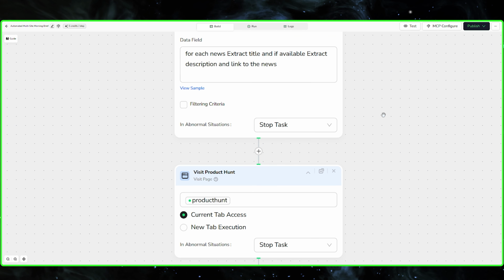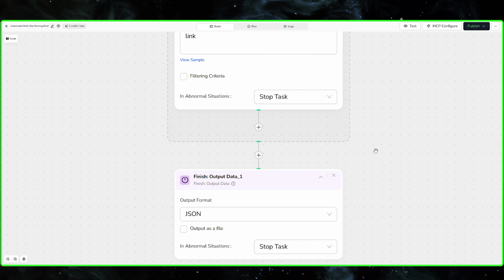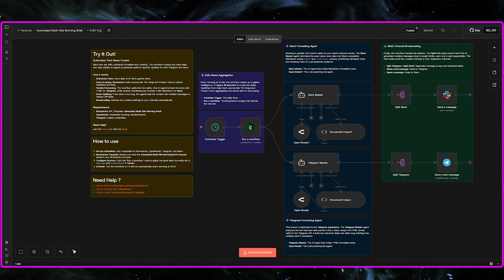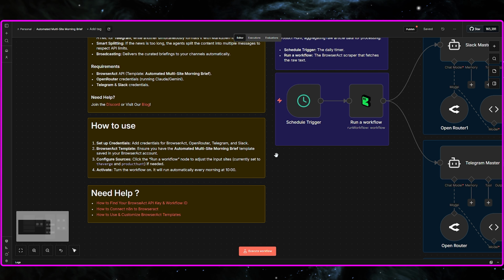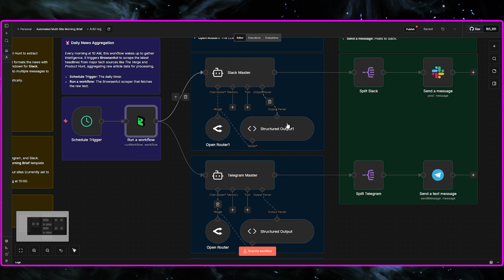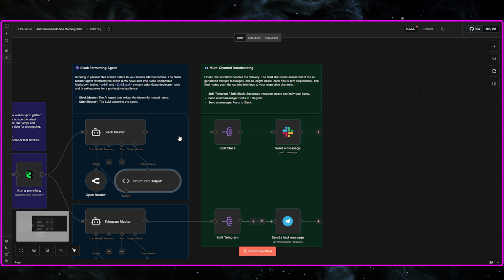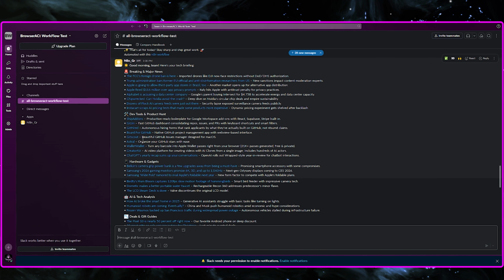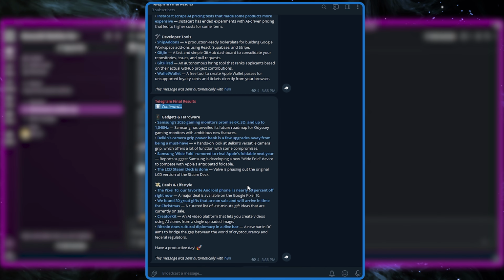Keep Your Team Updated Automatically 🌅 n8n Morning Brief Workflow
Stop manually checking tech news every morning! 🛑 In this video, I show you how to build an Automated Multi-Site Morning Brief. This n8n workflow scrapes the top headlines from sites like The Verge and Product Hunt, summarizes them using AI, and sends them directly to your team on Slack and Telegram. 🚀✨

The Workflow Journey 🌅

Zero-Input Trigger ⏰: Scheduled to run every morning so your team starts the day informed.

Fast Extraction ⚡: Using BrowserAct to quickly grab titles from The Verge and Product Hunt homepages.

Product Hunt Deep Dive 🕵️‍♂️: Utilizing a Loop List node to extract app descriptions and usage data.

Parallel AI Agents 🧠: Two separate AI nodes creating platform-specific messages simultaneously.

Smart Formatting 🎨: Custom HTML tags for Telegram and clean Markdown for Slack.

Direct References 🔗: Every headline is automatically linked so your team can read the full story in one click!

Why This Workflow Wins 💡

Fully automated—no manual triggers required. 🚫👆

Platform-native design for both Slack and Telegram. 📱

High-speed scraping that doesn't lose data. 🏎️

Available now on the BrowserAct Marketplace! 🛒